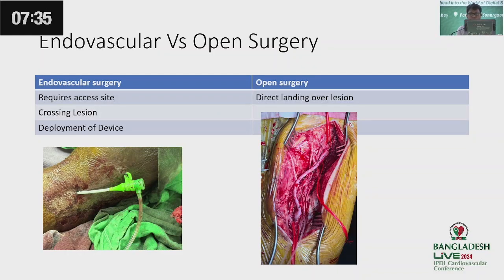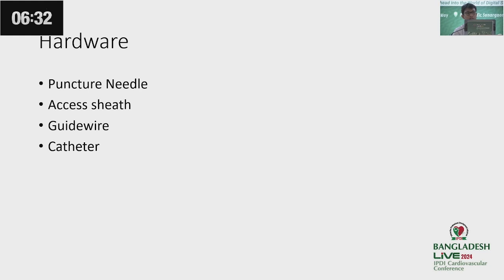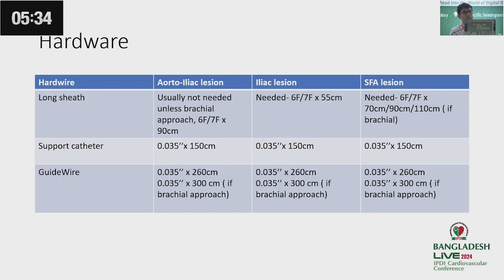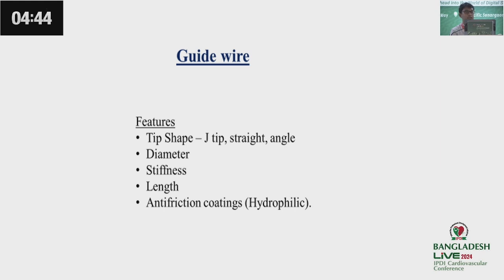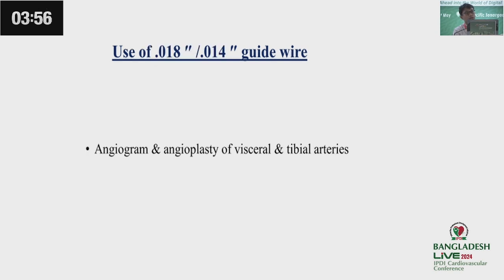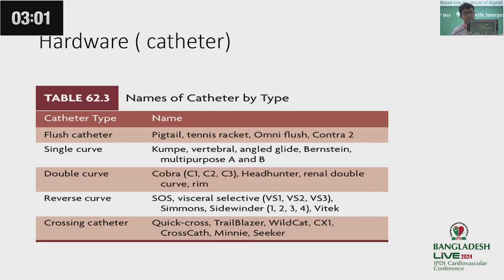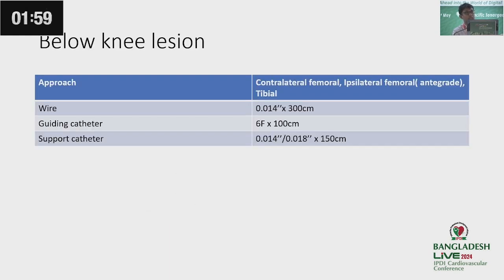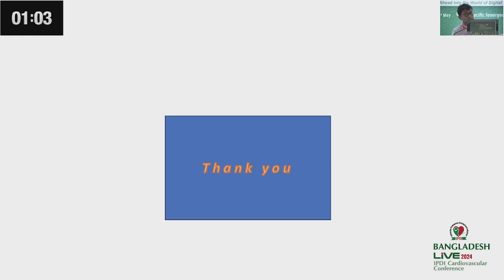Hardware Selection for Peripheral intervention by Dr Sultan Mahmud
Hardware Selection for Peripheral Intervention by Dr. Sultan Mahmud | Bangladesh Live 2024 Conference

Dive into Dr. Sultan Mahmud’s expert talk on Hardware Selection for Peripheral Intervention at the Bangladesh Live 2024 Conference, organized by @IPDIFoundation in collaboration with @worldheartfed (World Heart Federation).

This session offers crucial insights into selecting the right hardware for peripheral interventions, covering the latest technologies and tools in the field of interventional cardiology. Don't miss this opportunity to stay updated on the most effective practices in vascular health.